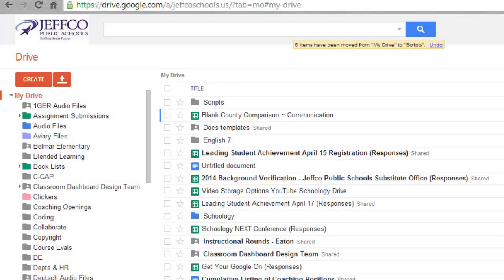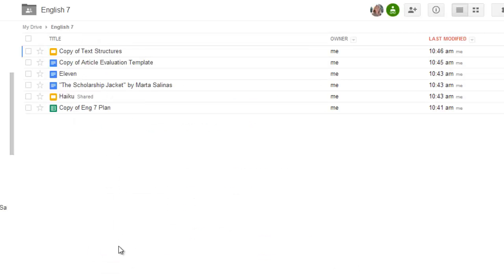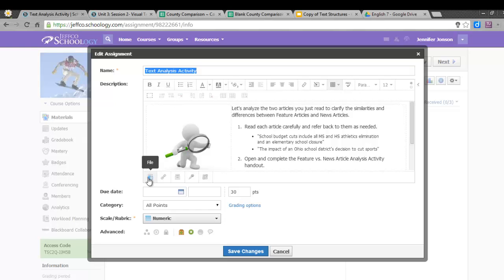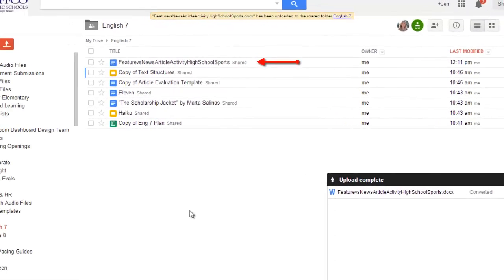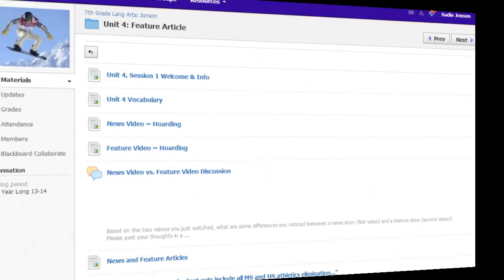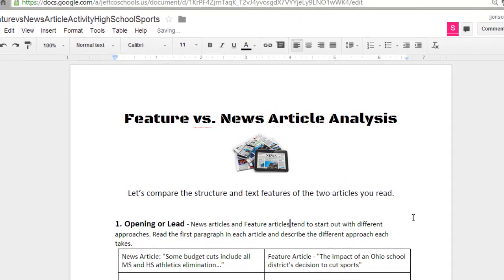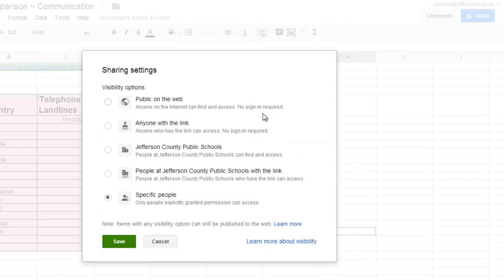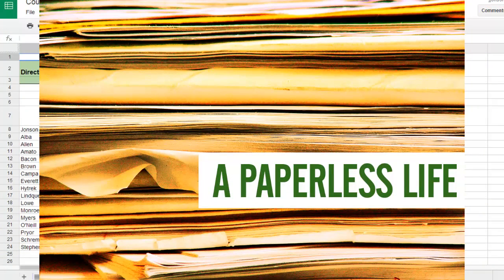Google & Schoology Workflow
Using Google Drive in conjunction with Schoology makes it easier for your  students to access and complete their work & this frees you to go paperless in your classroom or at least visit the copy machine far less often.